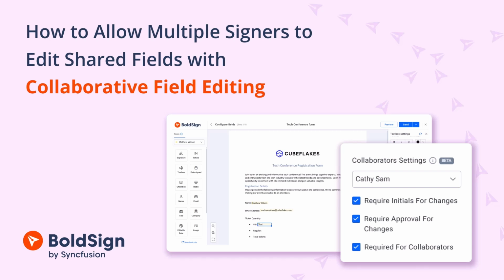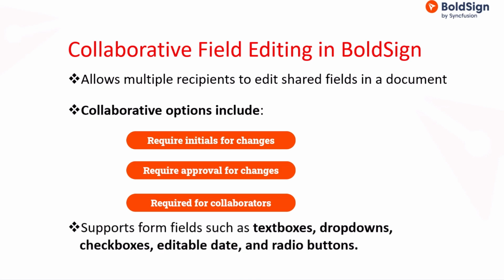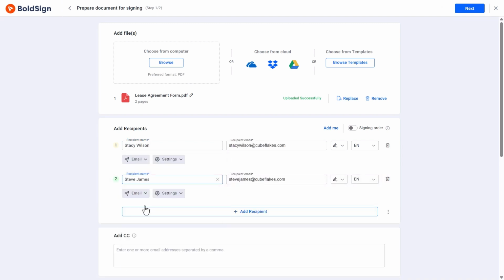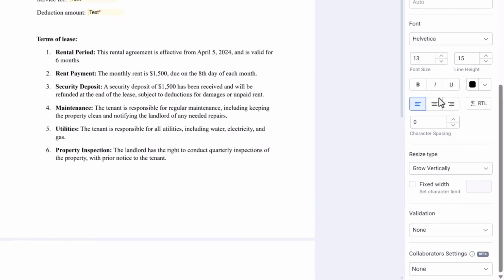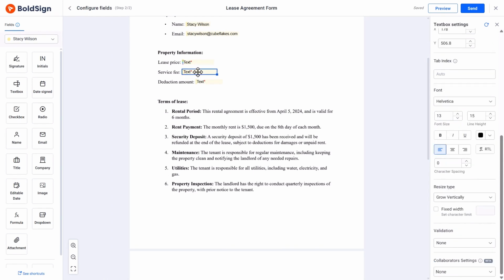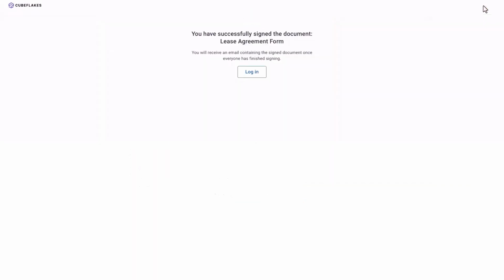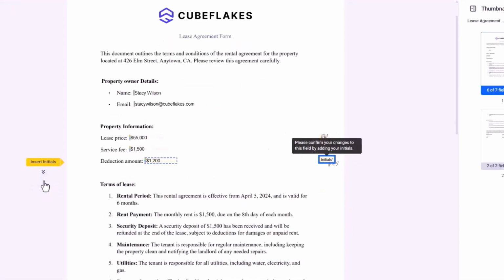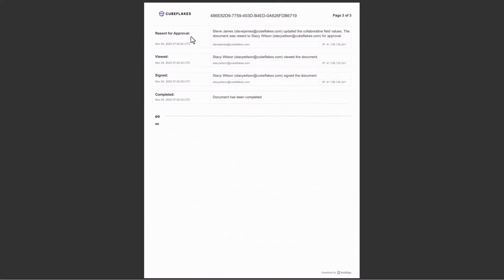How to Allow Multiple Signers to Edit Shared Fields with Collaborative Field Editing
In this video, you’ll learn how BoldSign’s Collaborative Field Editing feature allows multiple signers to view, edit, and agree on the same fields within a single document. It shows step by step how to set up shared fields and enable powerful controls—requiring initials on every change, triggering re-approval when edits occur after signing, and making fields mandatory—using a real estate lease example. You’ll see the signer experience, the automatic re-approval process, and how every change is tracked in the audit trail.

Transcript:
[0:00] Introduction
[0:11] Hook
[0:32] About collaborative field editing
[1:10] Real time scenario
[1:39] Setting up collaborative field editing
[4.06] Signers’ experience
[6.24] Conclusion